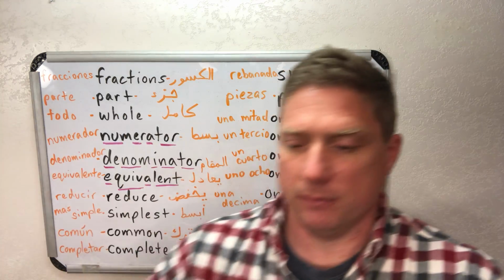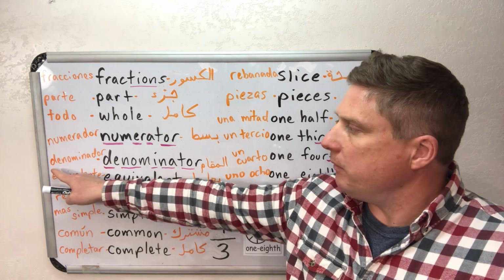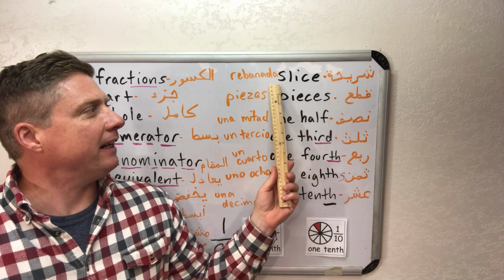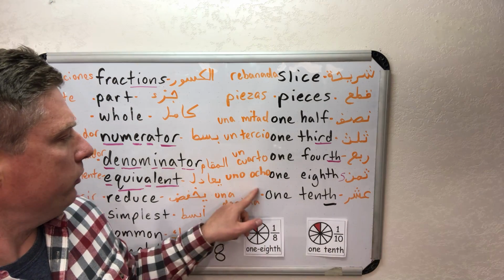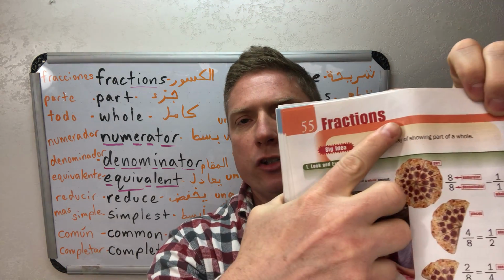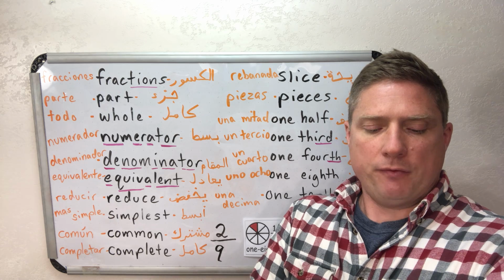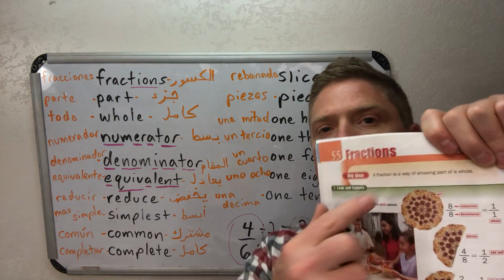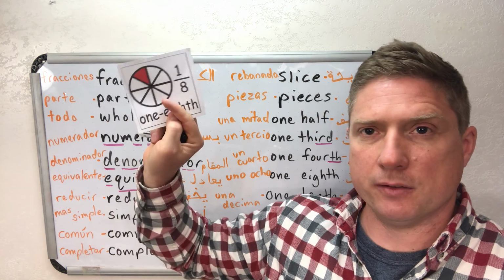Lesson 55 Fractions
English Language Learning. High school prep, math, fractions, numerator, denominator, equivalent, reduce, part, whole. Arabic الأنجليزية و العربية Spanish translations.